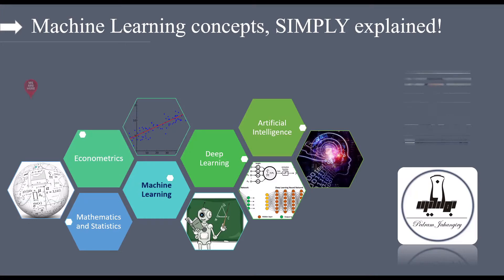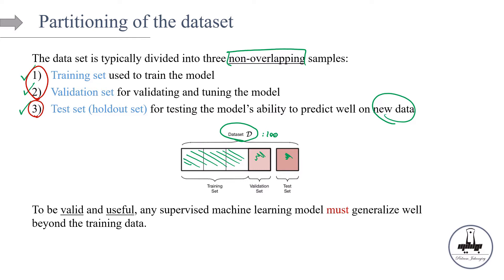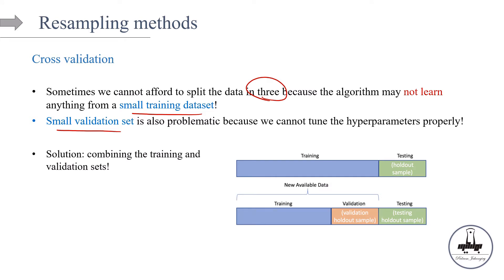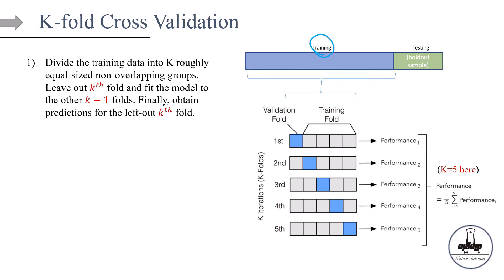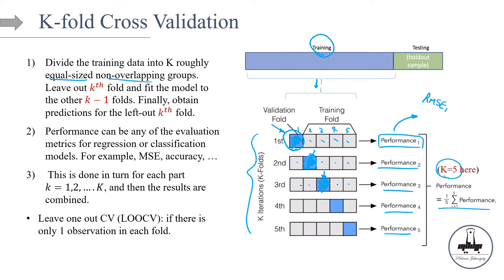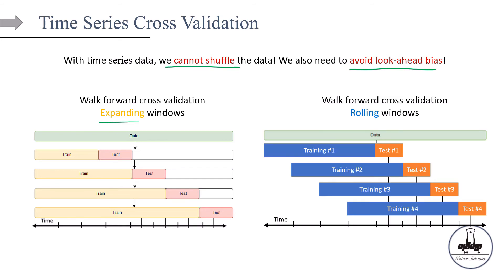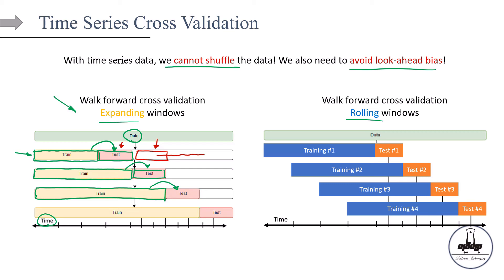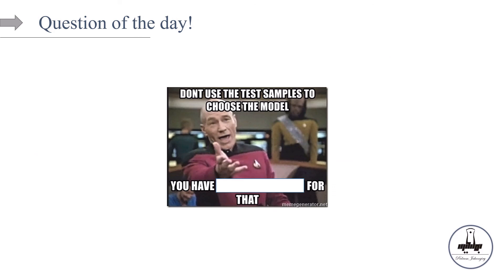Part 6-Cross validation in machine learning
Chapters:
0:00 Partitioning of the dataset
2:48 Resampling method (Cross validation)
5:15 K-fold Cross Validation
9:06 Time series cross validation

Cheers,
Pedram